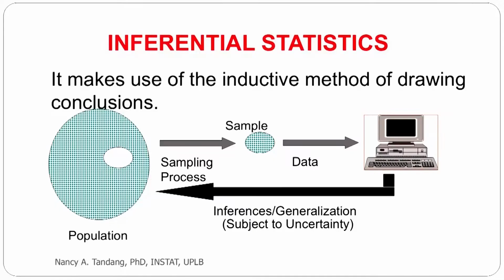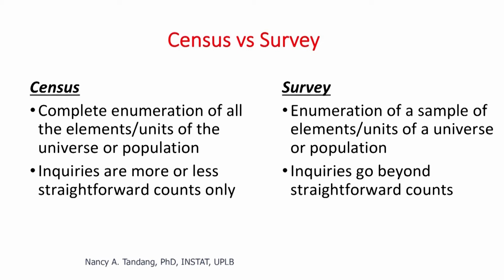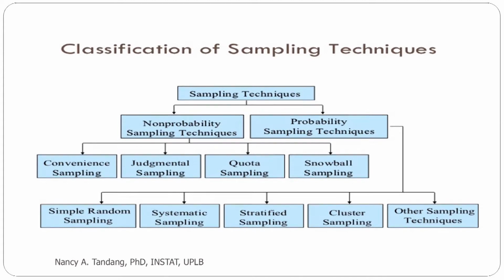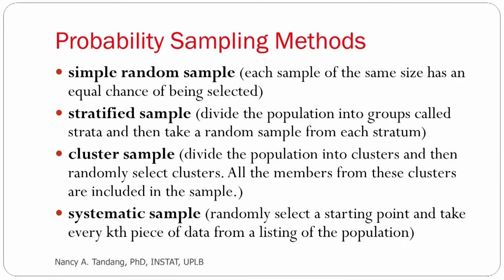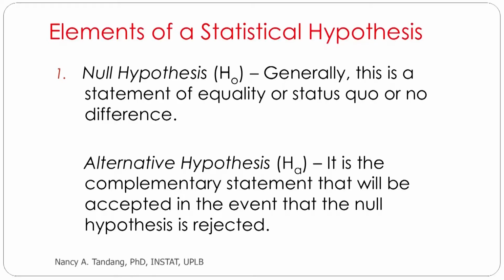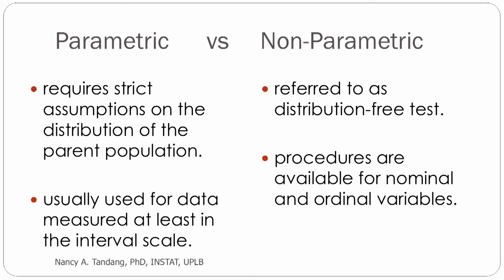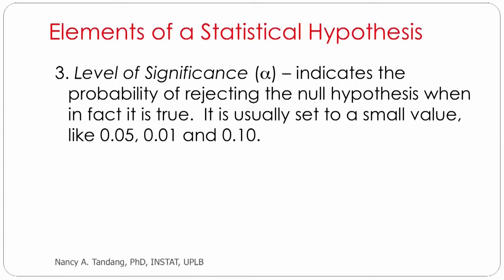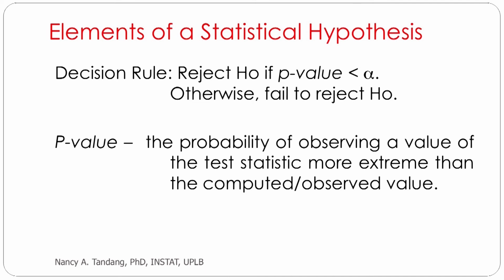Inferential Statistics, Sampling, and Statistical Hypothesis | Dr. Nancy E. Añez-Tandang